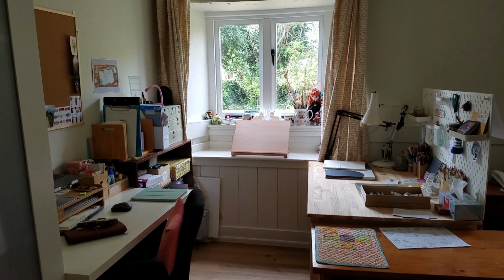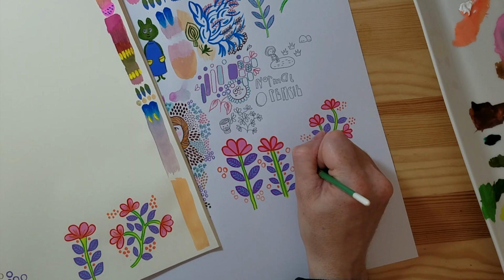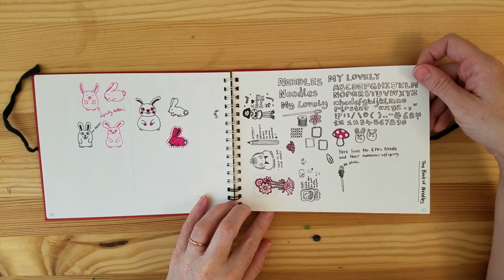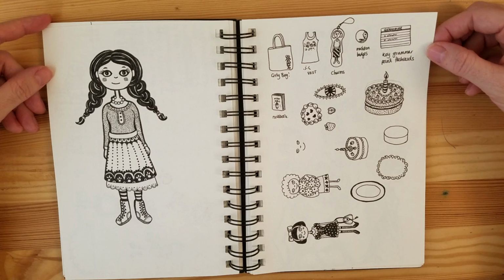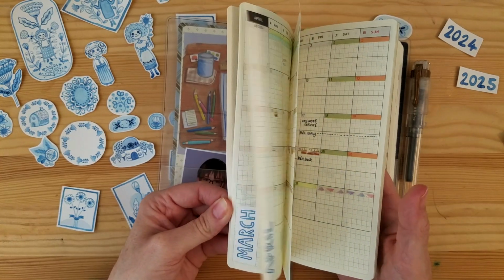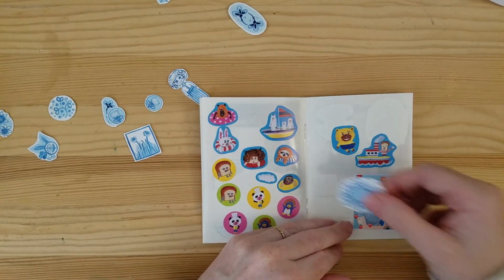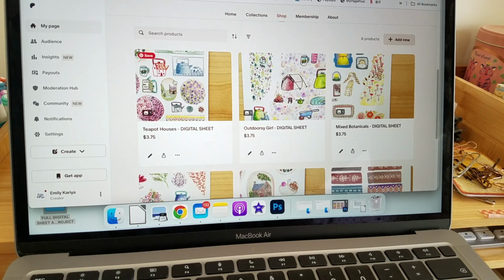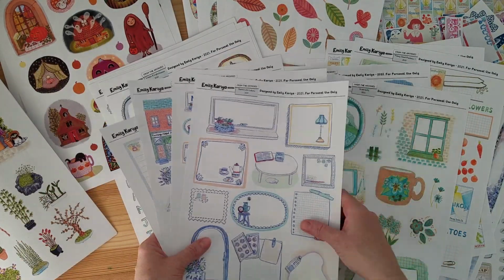Studio Diaries | VLOG #14 | Studio Tour | Sticker Book | Old Sketchbooks | Physical Art Portfolio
It has been such a long time since my last video, that I have probably tried to cram too much in this one! But to get you up to speed this video includes:

Mini Studio space tour
How I print and use my own digital sheets
Flip of my passport Travelers Notebook sticker insert
Flip of two old sketchbooks

Let me know if you have any questions or comments and I will try and get back to you as soon as I can.